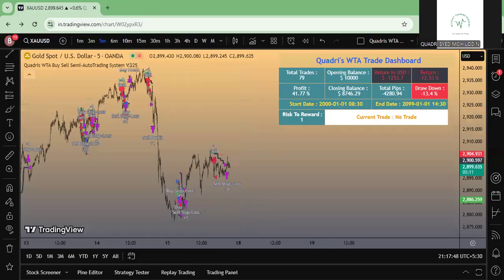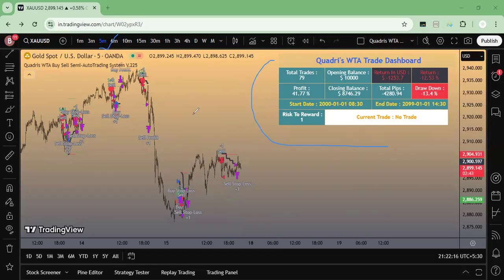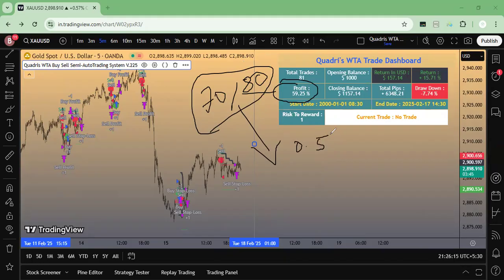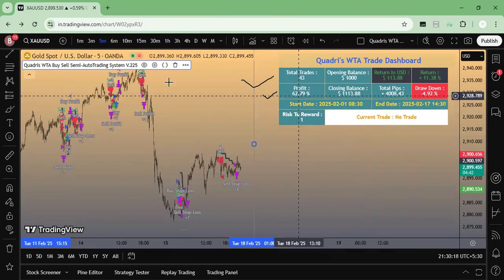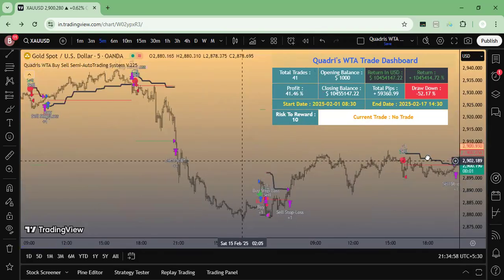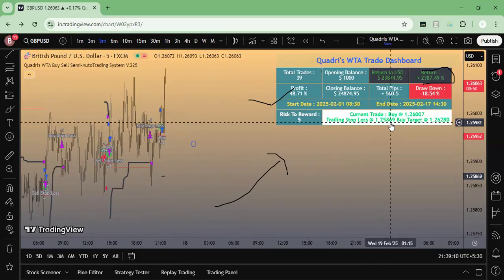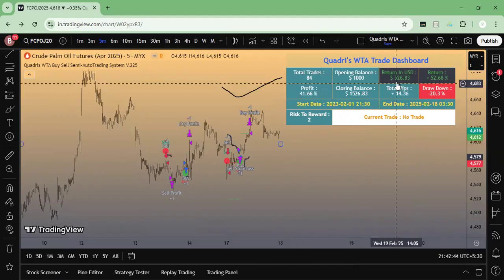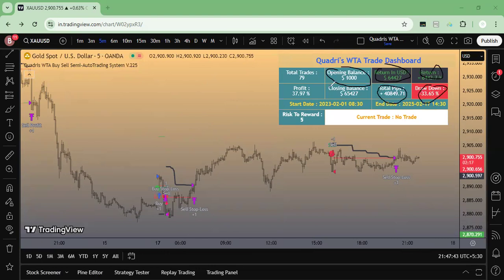Quadris WTA Buy Sell Semi-AutoTrading System V.225 | Introduction & Luanch